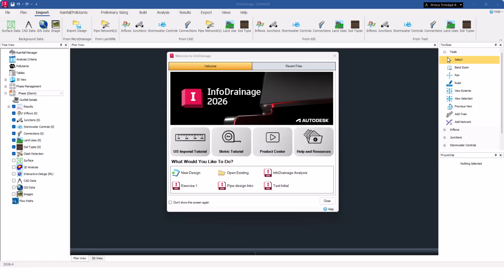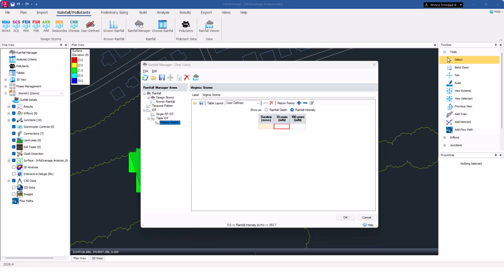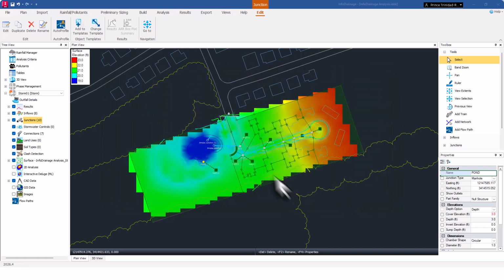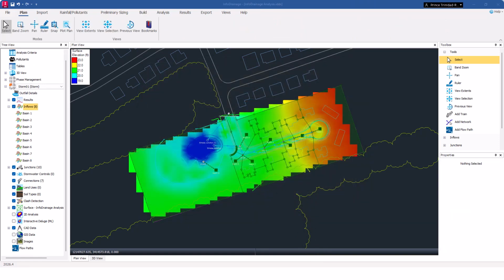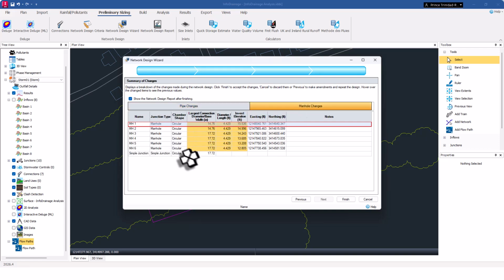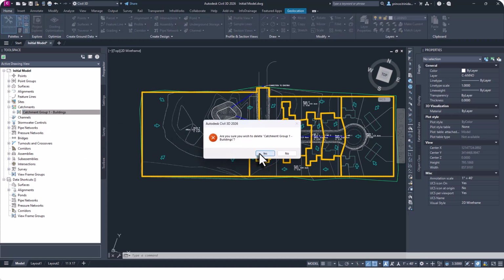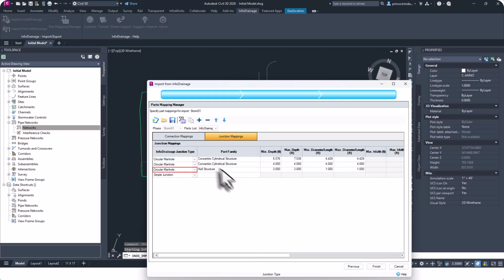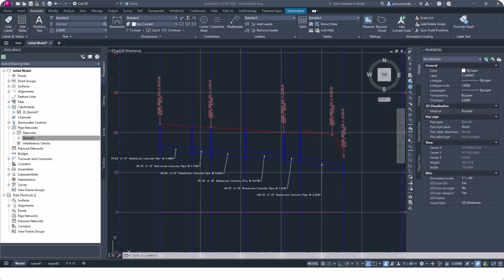Hydrology set up and Network Design wizard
Learn how to quickly configure hydrology in InfoDrainage and use the Network Design Wizard to develop a preliminary pipe network design.

⚠️ This is part of a 5-video tutorial series. Want to follow along step-by-step? Download the demo data set on the One Water Blog

In this tutorial, we create a rainfall event using project-specific IDF data, configure the catchment runoff settings, and validate the model before analysis. We then use the Network Design Wizard to automatically evaluate and resize the storm sewer network based on the selected rainfall event and design criteria.

The updated network can be reviewed in profile and imported back into Civil 3D to complete the connected design workflow.

Topics covered:
• Creating and configuring rainfall events
• Importing IDF rainfall data
• Setting runoff methods and times of concentration
• Validating an InfoDrainage model
• Using the Network Design Wizard to update pipe network
• Reviewing proposed pipe sizes and elevations
• Importing the updated network into Civil 3D